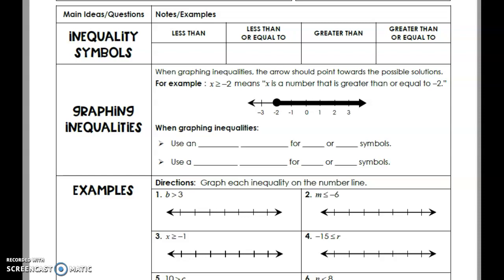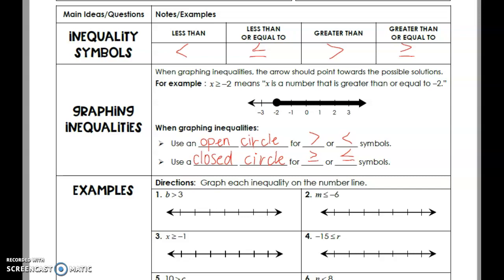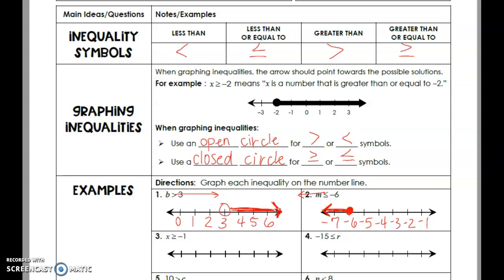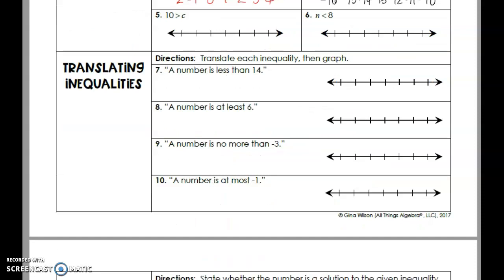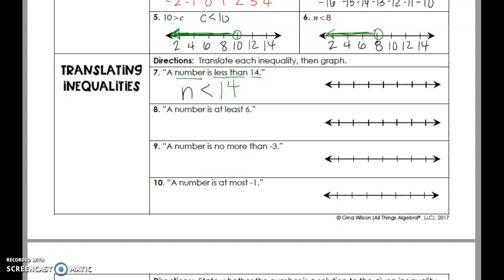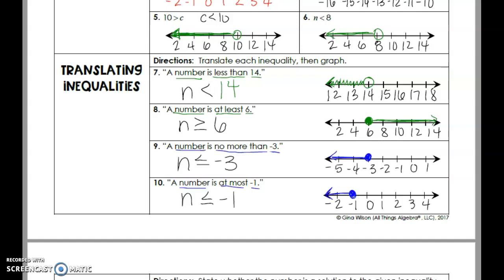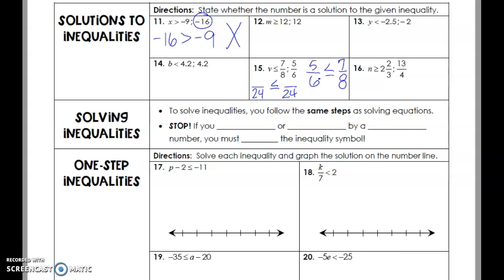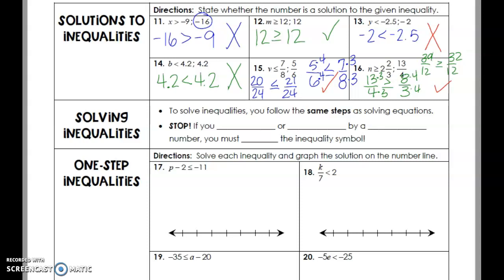Graphing and Solving Inequalities part 1